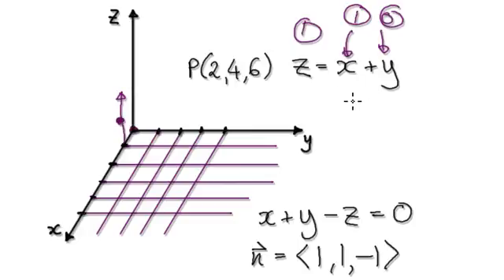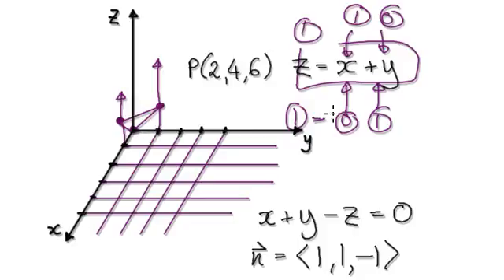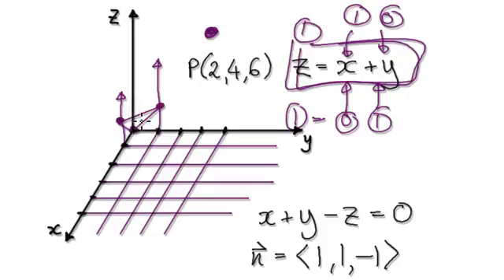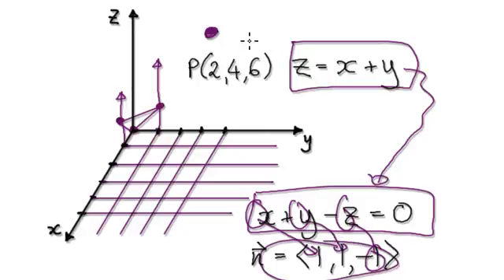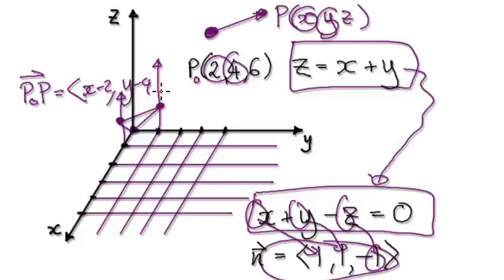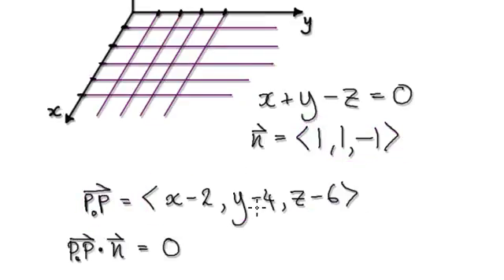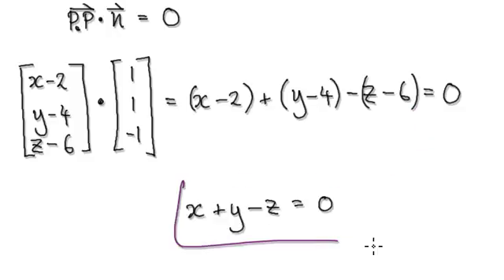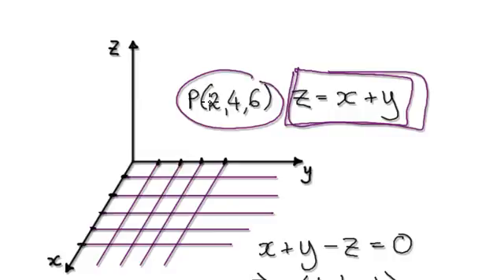Video 2937 - Equation of a plane - Practice